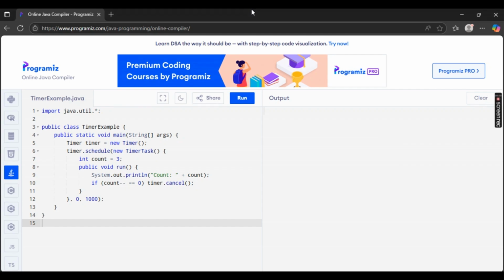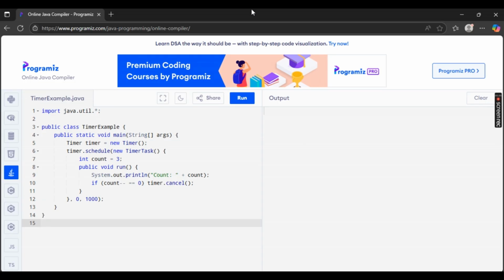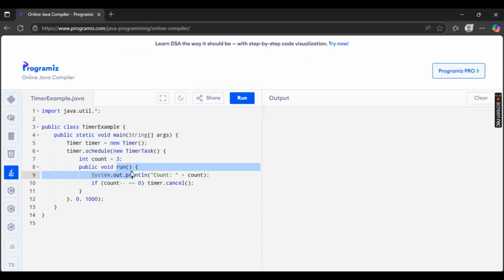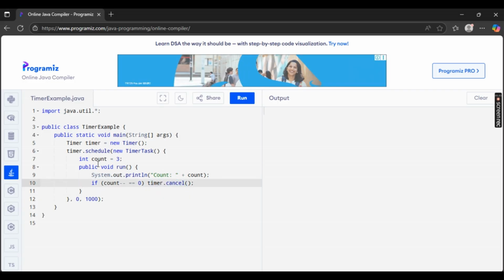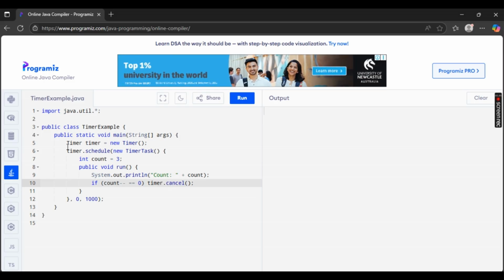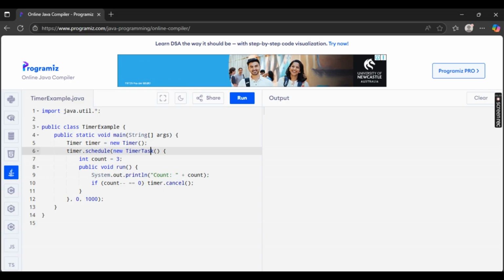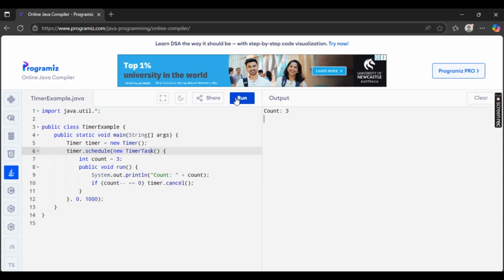How to Create Timer in Java 2025?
Want to learn how to create a timer in Java in 2025? ⏲️💻 This easy tutorial shows you how to use java.util.Timer and TimerTask to run code repeatedly or after a delay. Perfect for beginners and anyone looking to automate tasks in Java programs! 🚀